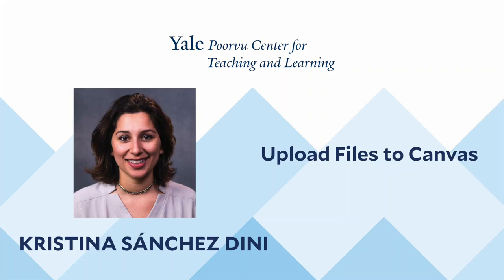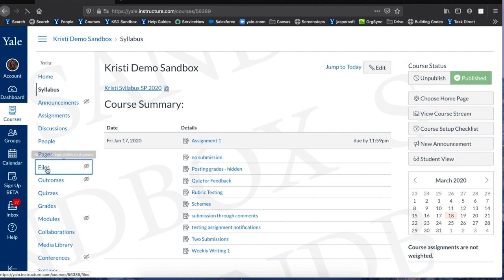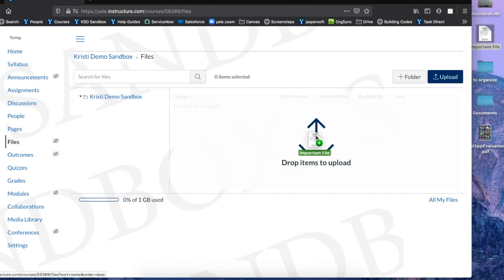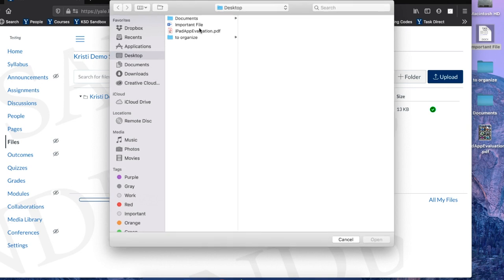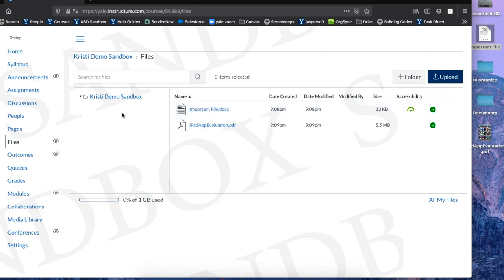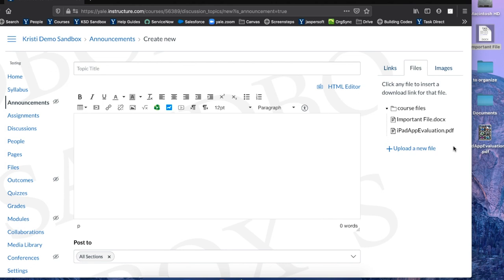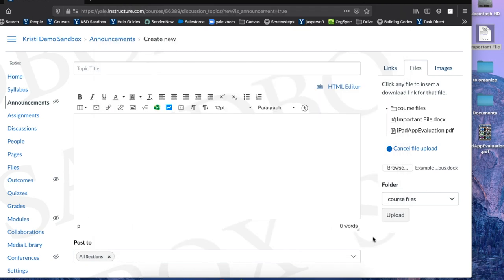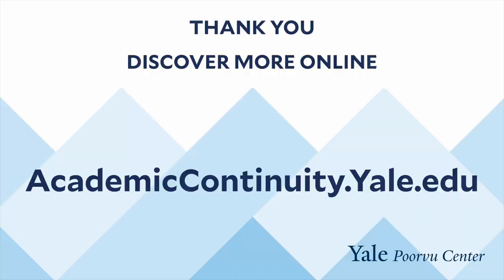Upload a File to Canvas